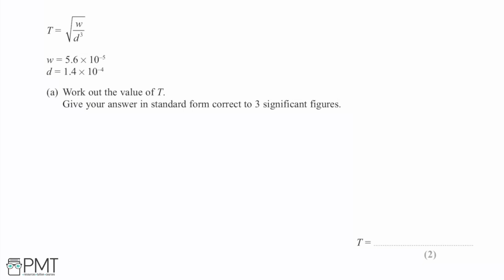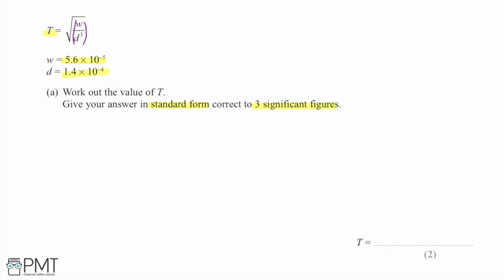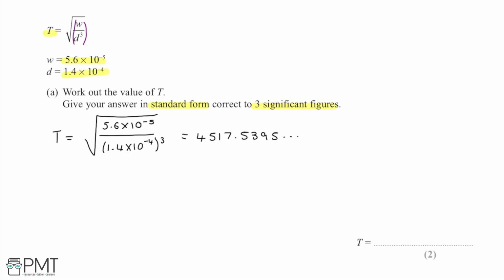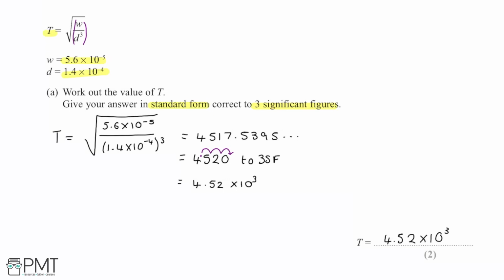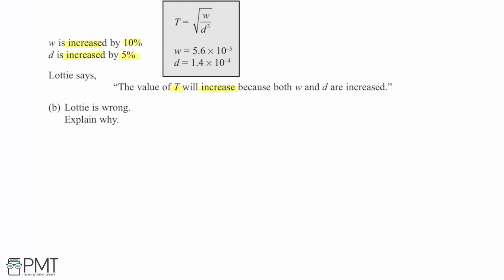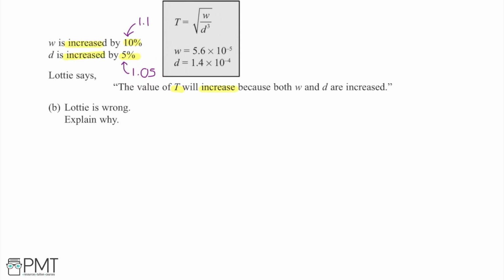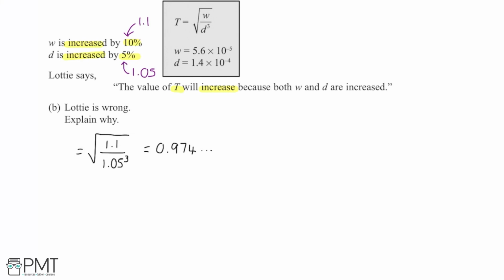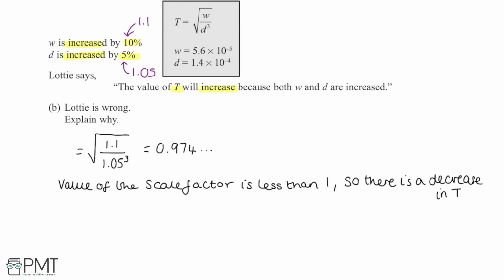Standard Form (Higher) - Q4 | Maths GCSE | PMT Education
This is the video solution for our Mathematics GCSE Standard Form (Higher) Questions by Topic. You can watch all the videos for this question set in this playlist